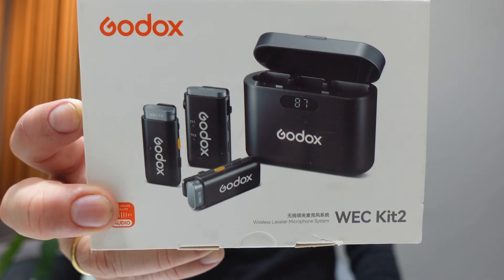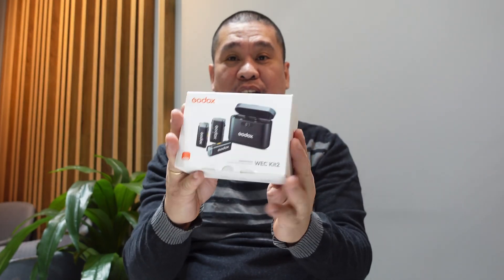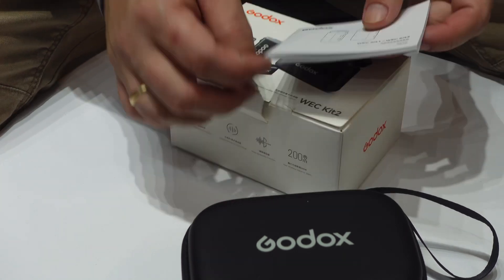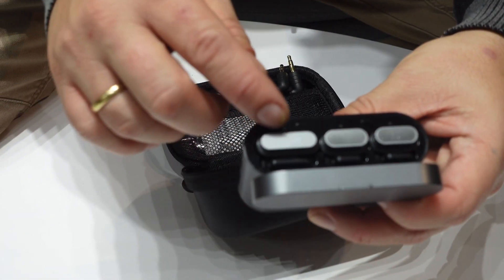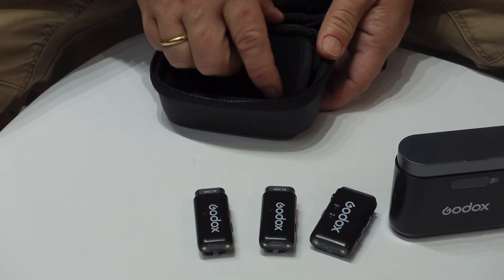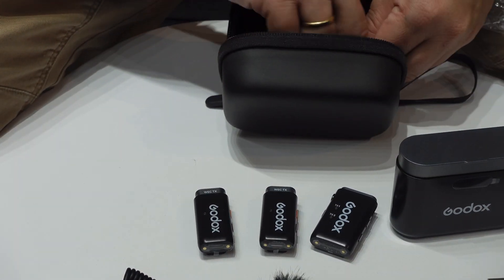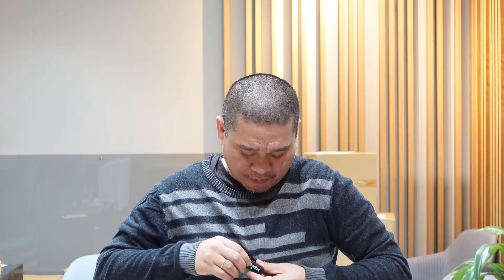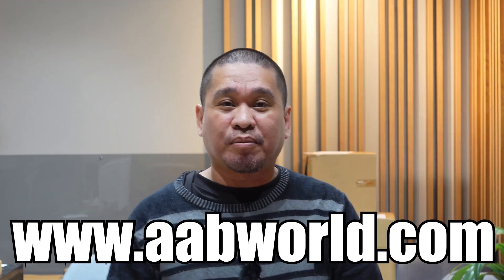Godox WEC SET2 Wireless Lavalier Microphone - Unboxing and Audio Test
In this video, we unbox and test out the Godox WEC SET2 Wireless Lavalier Microphone. Join us as we take a first look at this wireless microphone system and conduct an audio test to see how it performs in real-life situations.

camera i used:

mic i used :